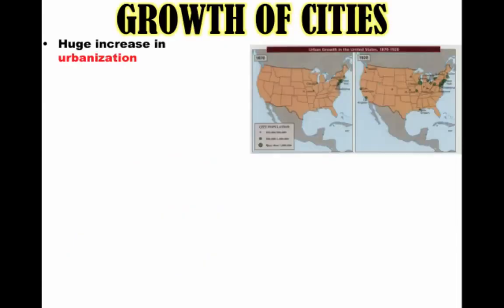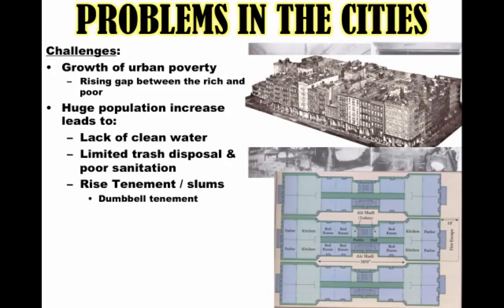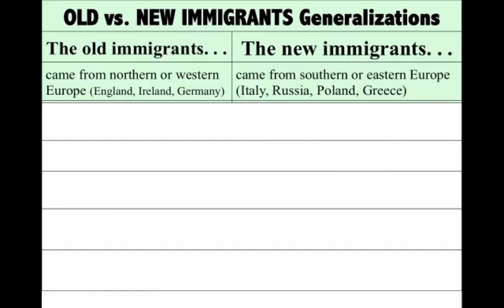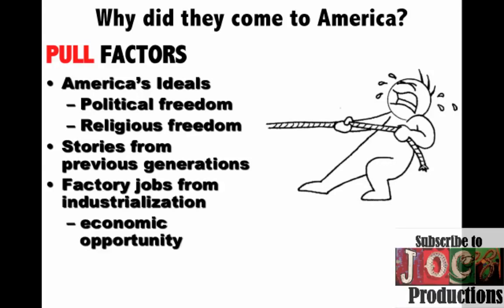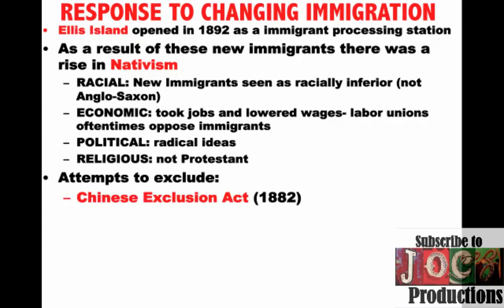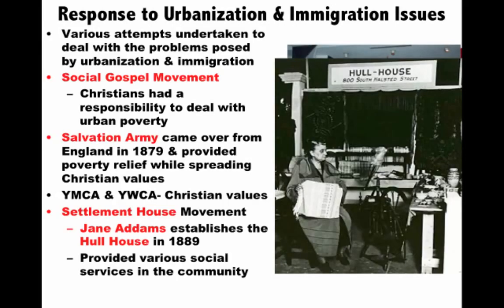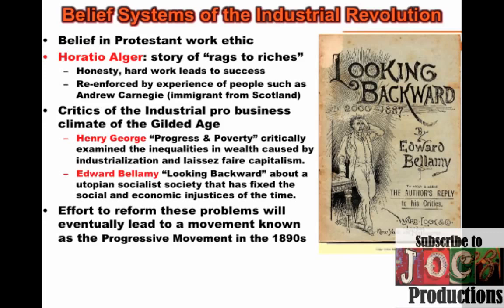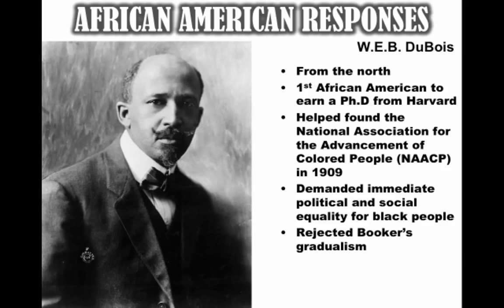American Pageant Chapter 25 APUSH Review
Review of American Pageant (Kennedy) Chapter 25, American History (Brinkley) Chapter 17 vesves 18, Americas History (Henretta) Chapter 17, 18, 19 Download the slides to take notes: .

If you would like to download the PowerPoint used in this video, please go here:

If you would like to download the PowerPoint used in this video, go here: http:__.